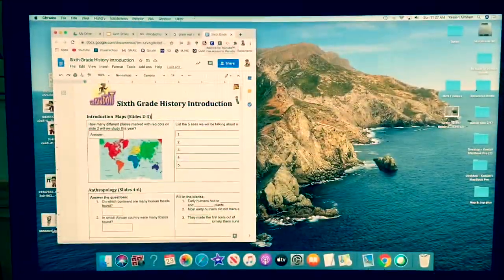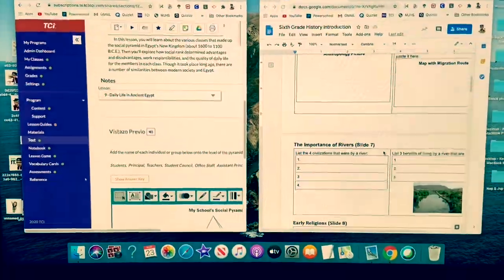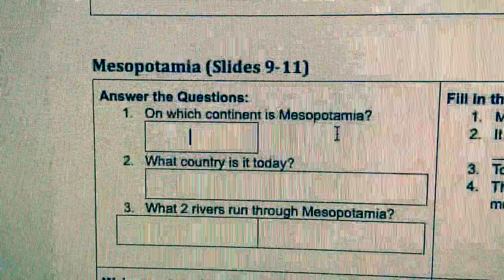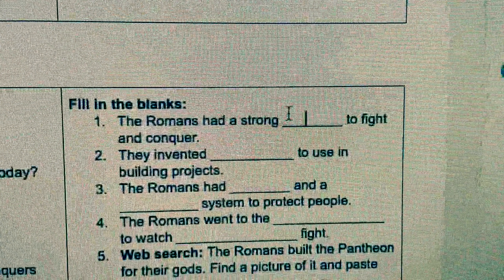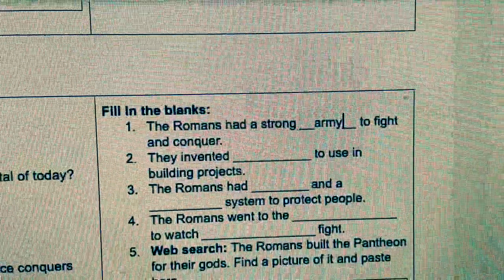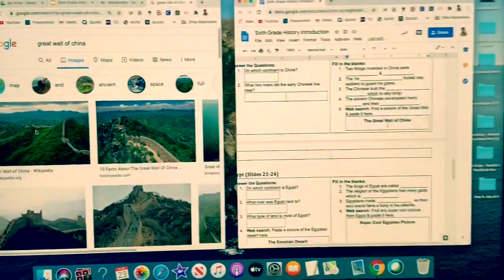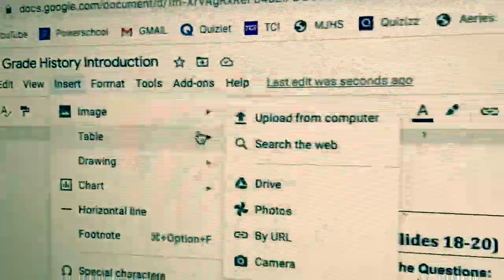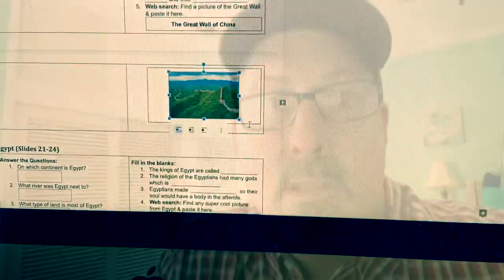Filling in a Google Doc